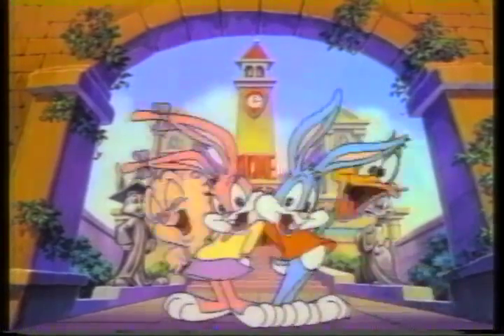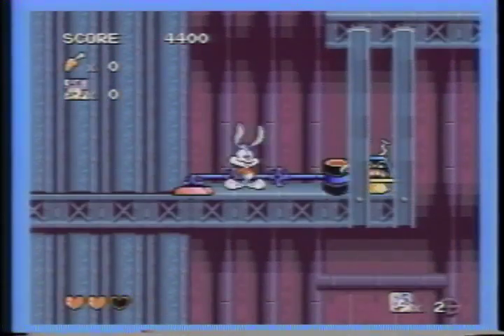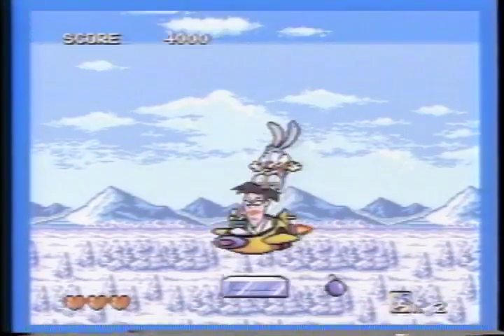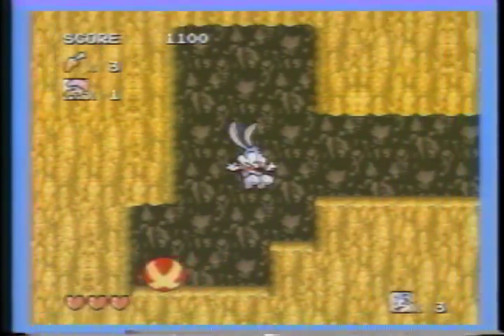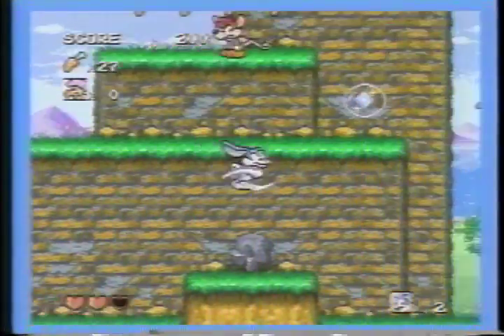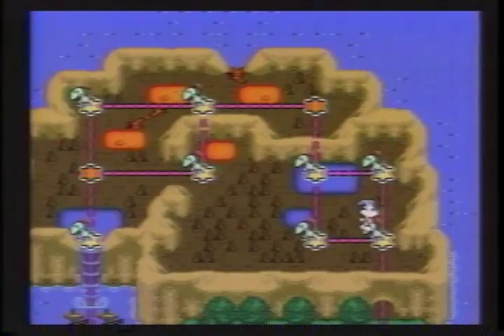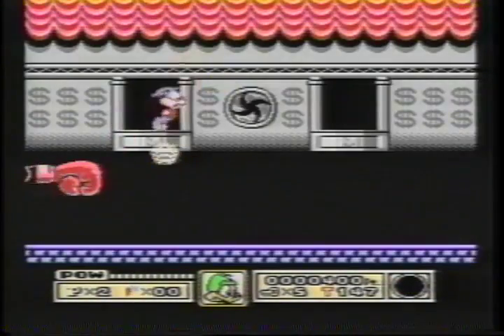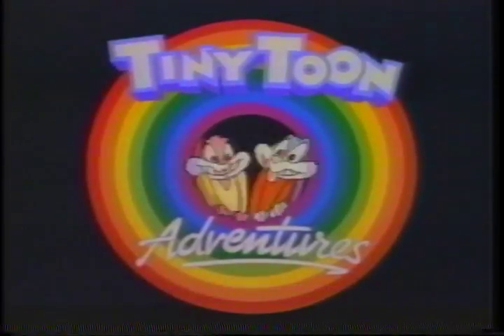Tiny Toon Adventures Buster's Hidden Treasures Trailer 1993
Official Content From Konami

With GoGo DoDo as your guide, Buster Bunny hunts for treasure and must rescue his love, Babs. 7 territories in 33 stages!
Platforms: Sega Genesis

Sega Genesis
, Young Children's,  video game, trailer, spot, preview, clip, play, Tiny Toon Adventures Buster's Hidden Treasures